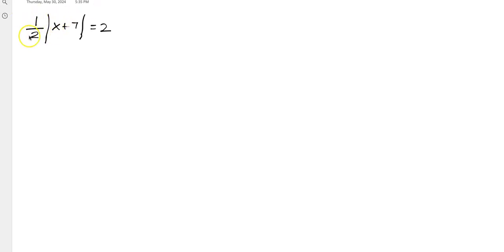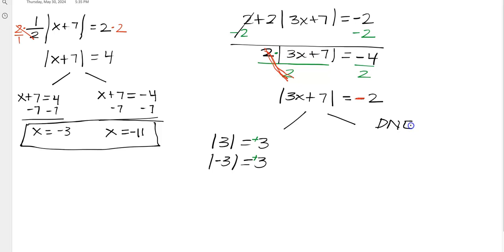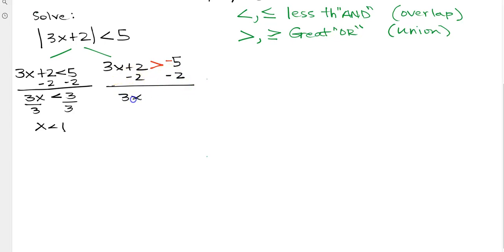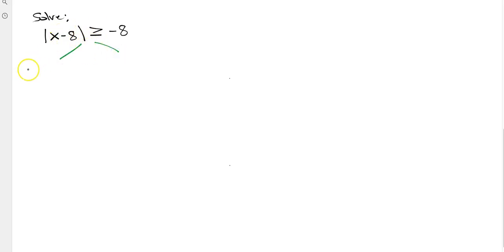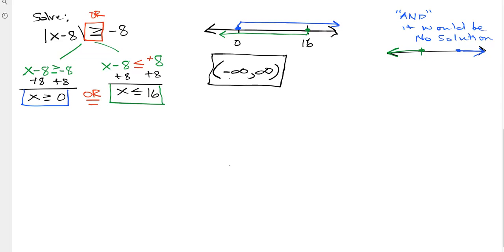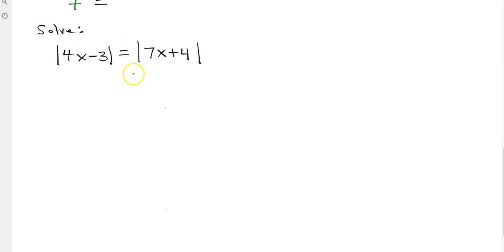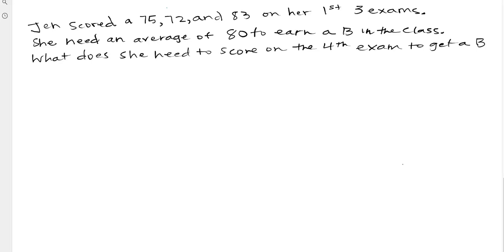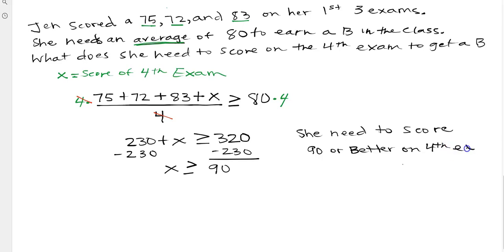Review of Chapter 2 concepts